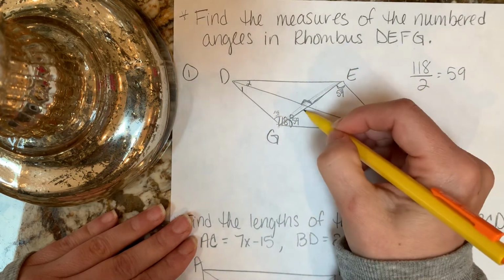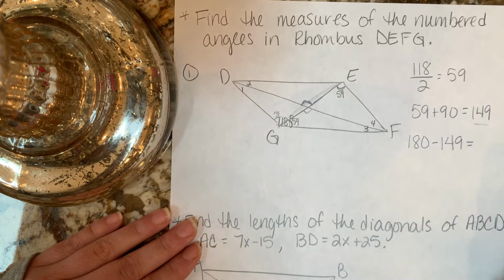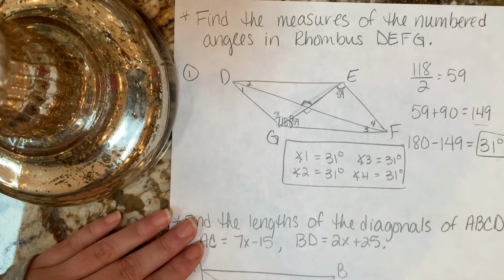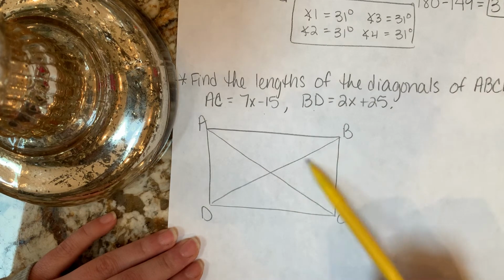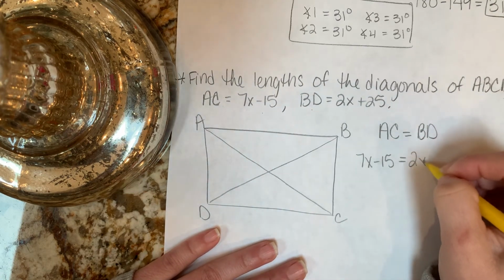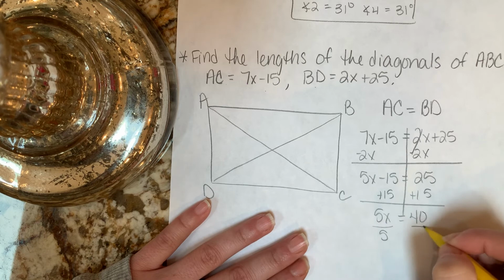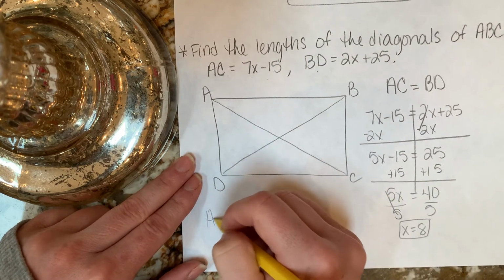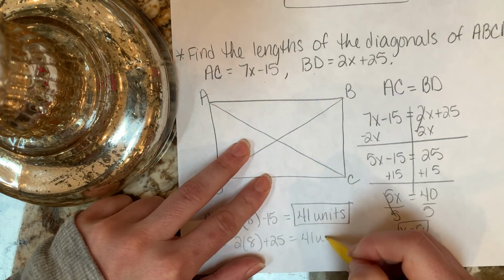Rhombus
Finding diagonals and angles of a rhombus.